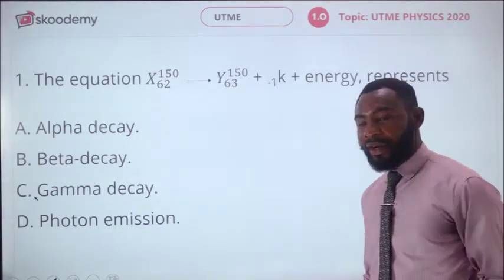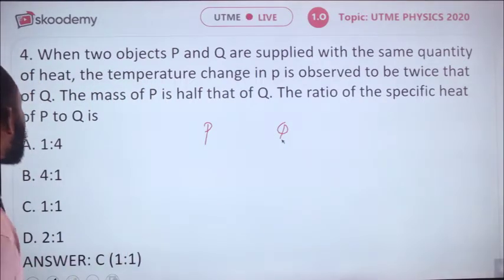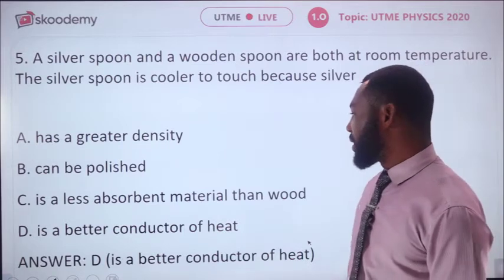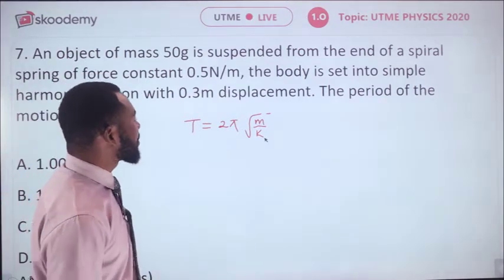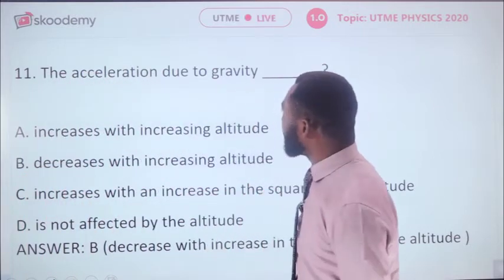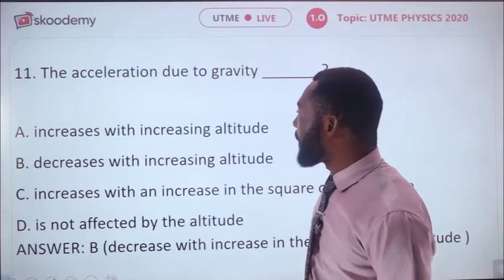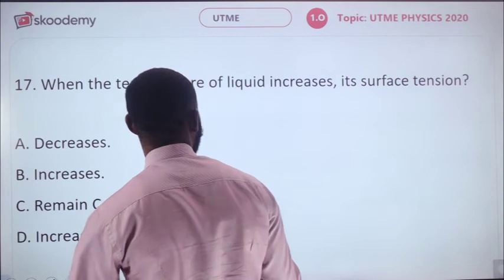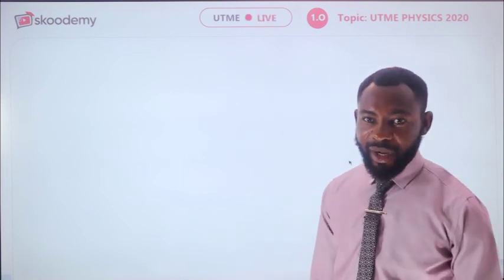2021 UTME PHYSICS REVISION CLASS | PAST QUESTION REVIEW | SKOODEMY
In this free online class, Instructor Zuave Christopher will be reviewing the first 20 questions from 2020 UTME Physics Exam,  and giving you insights and helpful tips on how you can answer similar questions in your exam.
Mr Zuave Christopher is an experienced Physics tutor, with years of experience teaching physics at O' Level, A' Level, and International IGCSE Level

Skoodemy UTME is a free YouTube channel to help UTME candidates and aspirants in their preparation for UTME Exams for 2021 and beyond. The channel will guide you in creating your best strategy to decode the UTME questions types, revise every detail of all the subjects and make a study plan that will help you prepare with confidence. Our Skoodemy expert instructors are committed to giving the best guidance for UTME 2021 and other years after that. CRACK THE EXAMS ONE-TIME WITH SKOODEMY!